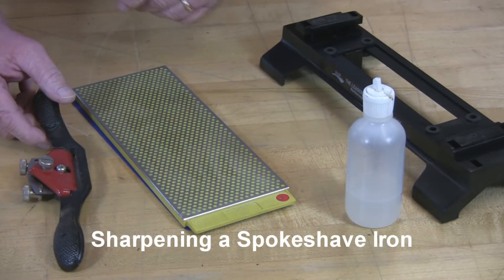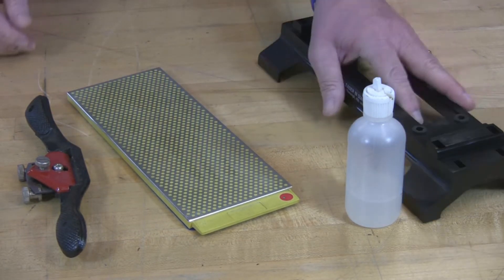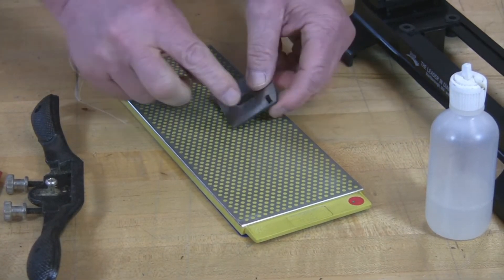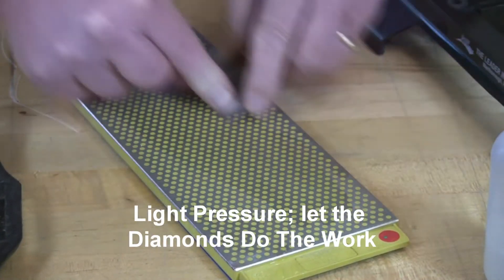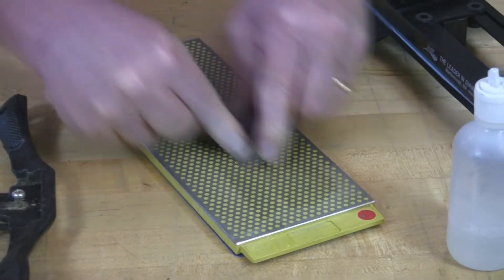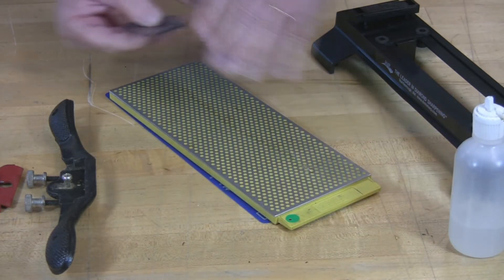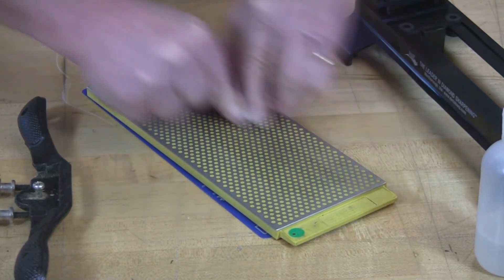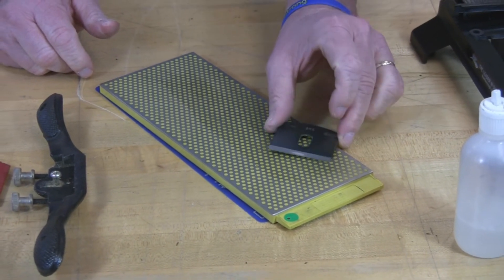Sharpening Spokeshave with 10-in.DuoSharp® Bench Stone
Keep your spokeshave shaving sharp with DMT's 10-in.DuoSharp® Bench Stone.